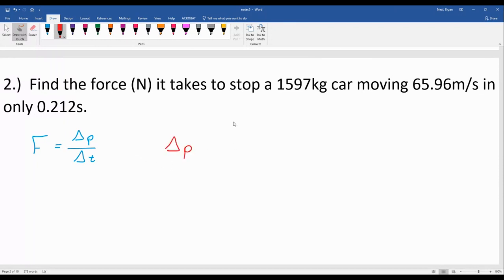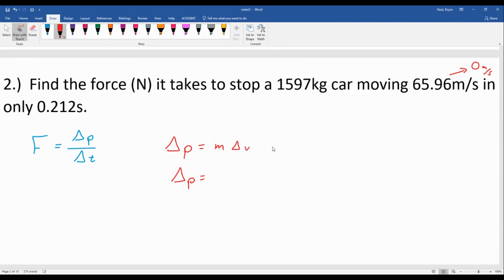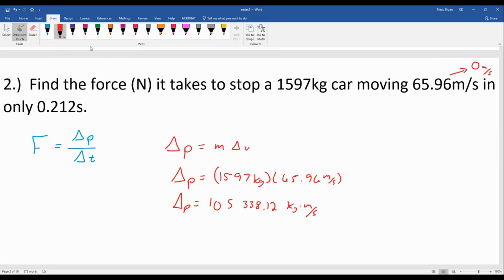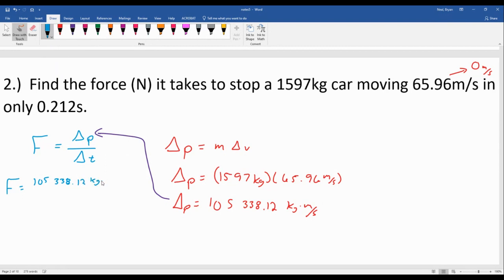ePHYS Lec - 0502